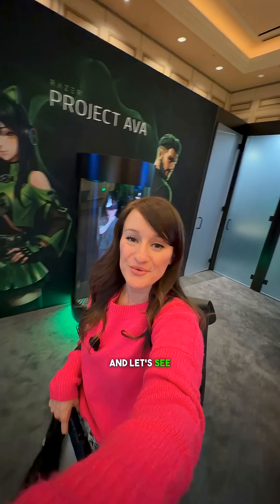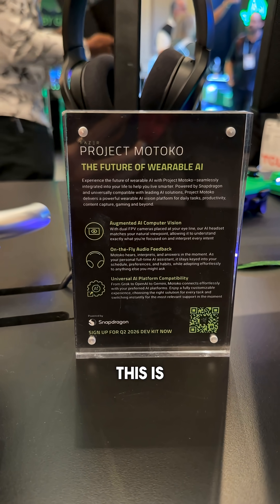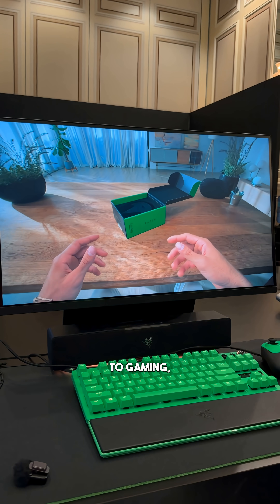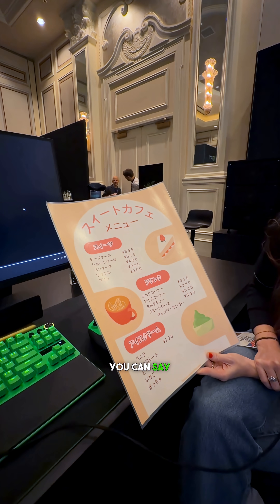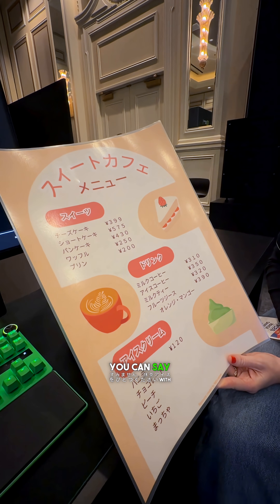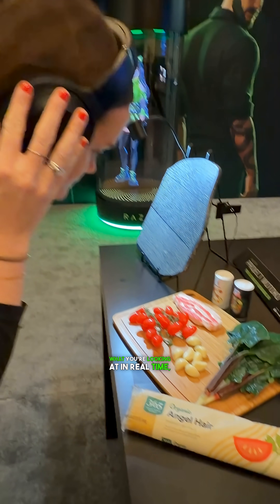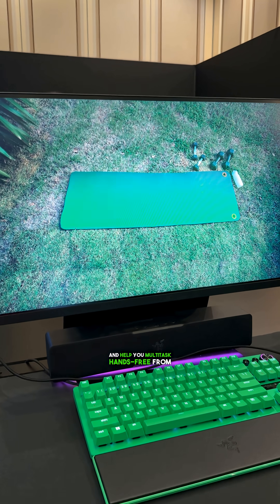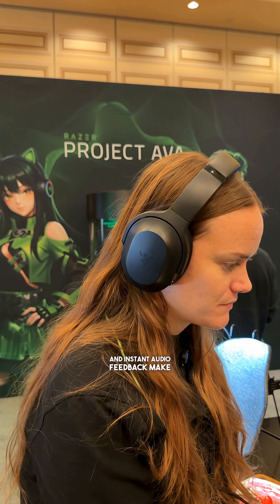Razer’s Wildest CES Concepts Yet 👀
I stopped by the @razer booth at CES and this was next-level. First up, Project Motoko is a wearable AI headset with a dual camera system that understands what you’re seeing and responds in real time, completely hands-free. And with Project AVA, an animated AI assistant, and Project Madison, a full-immersion haptic chair, it’s clear Razer is thinking way beyond traditional hardware.